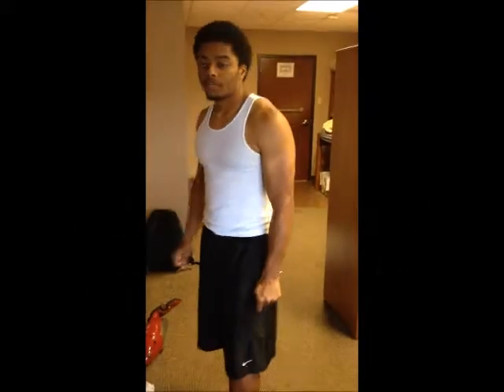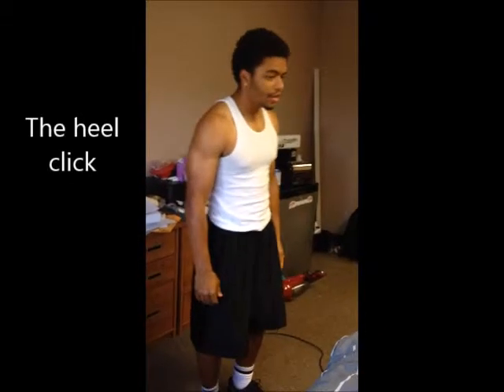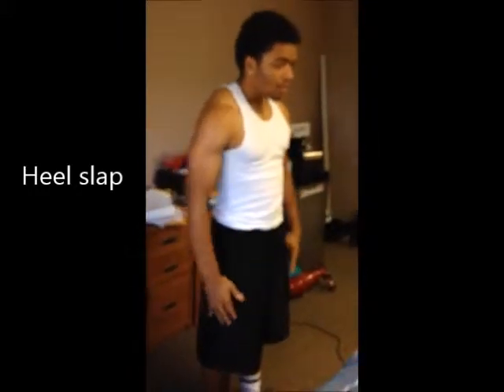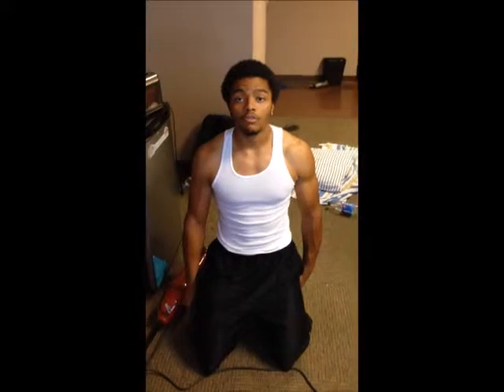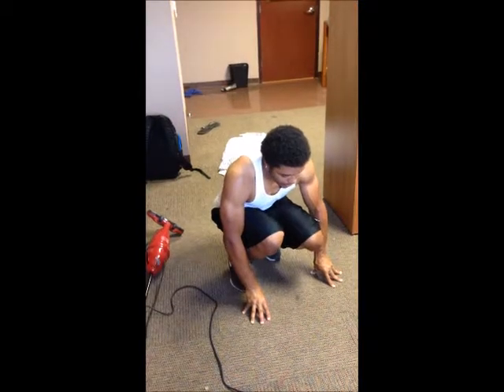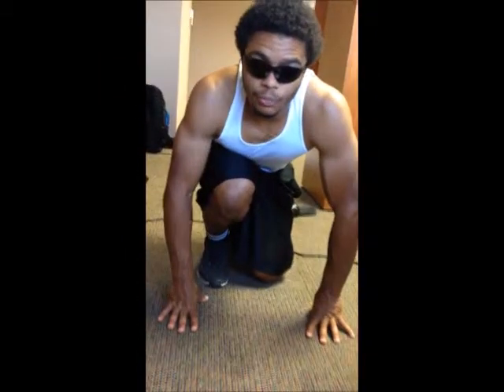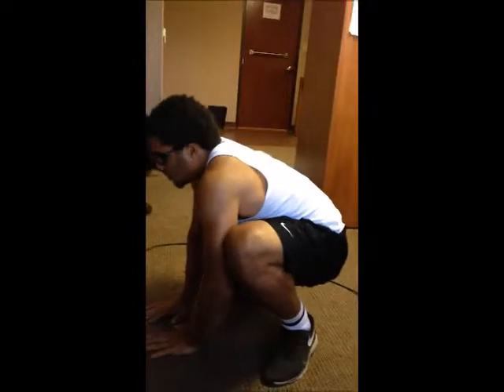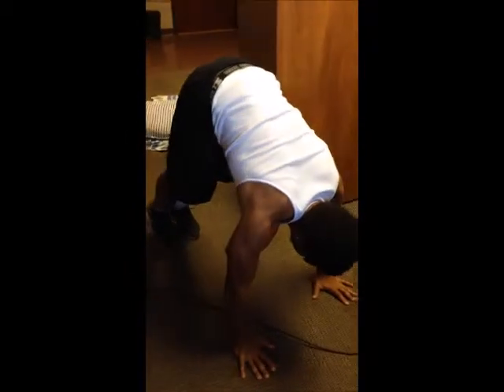Connie 2nd halfc